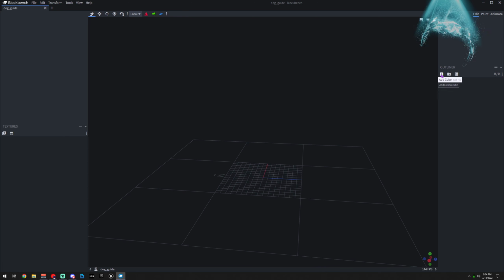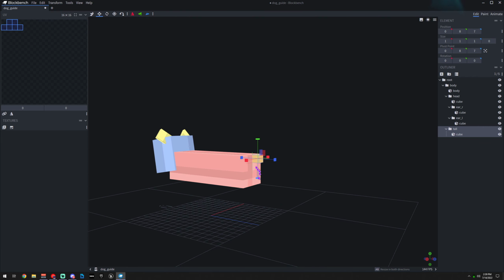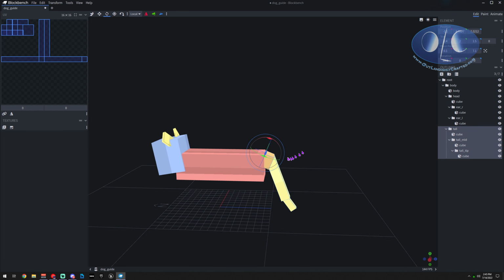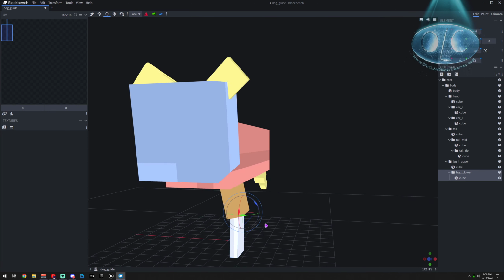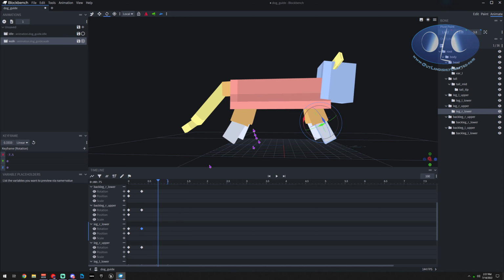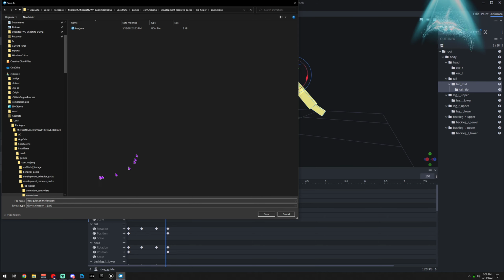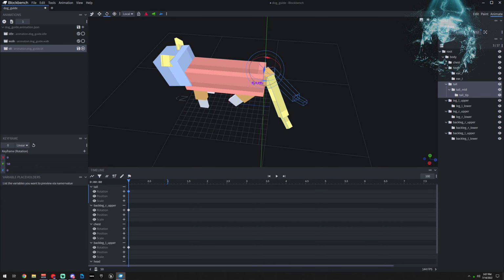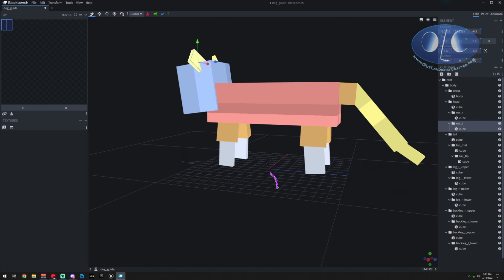Blockbench how to make a dog/cat/wolf thing and animate it for bedrock Minecraft addon - Guide